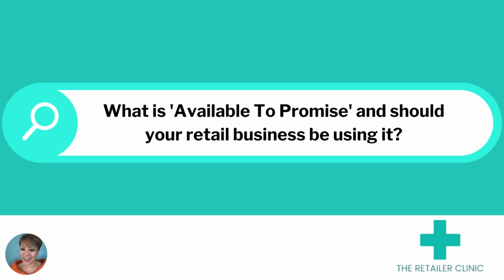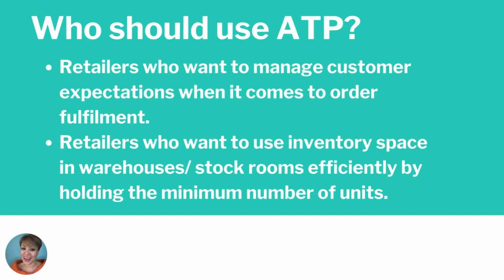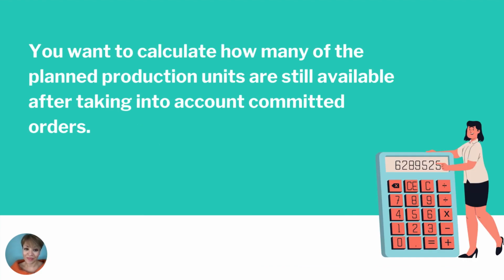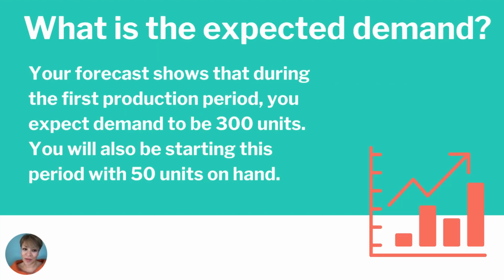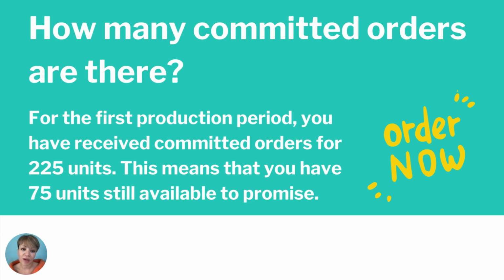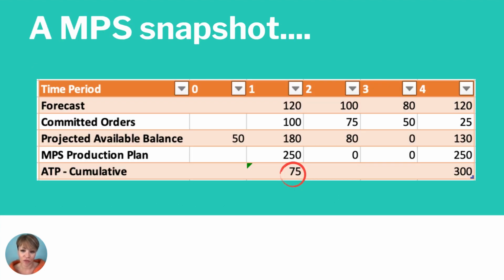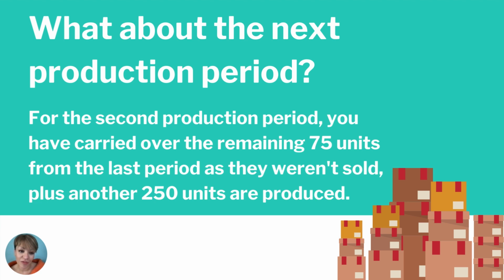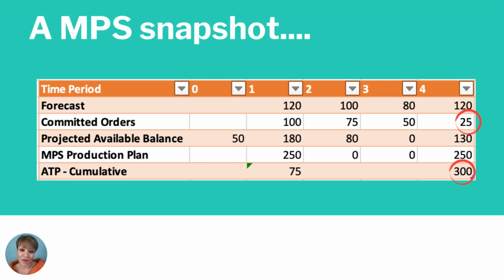What Is ATP & Should Your Retail Business Be Using It?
This video is all available to promise.

If you are a small or independent retailer and you would like to work with me, I am running free cash flow improvement workshops throughout 2023! for more info.

I am looking forward to working with you and helping you to build a resilient retail business.

Emily